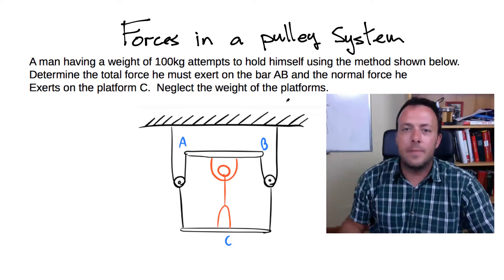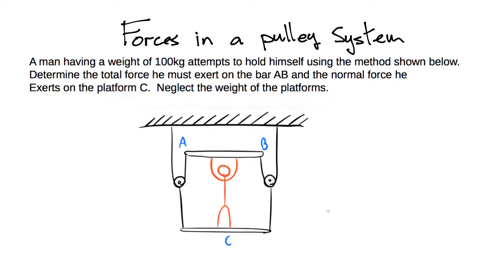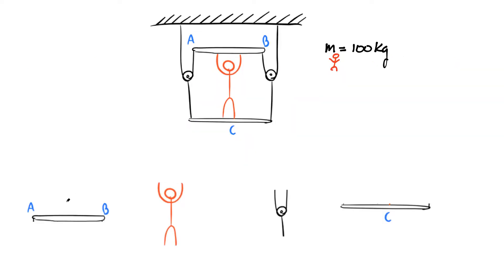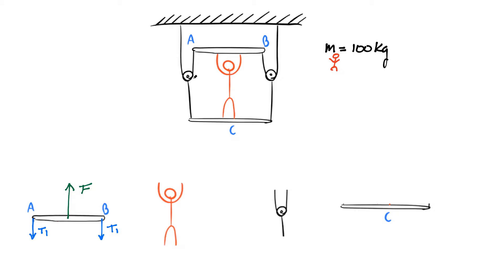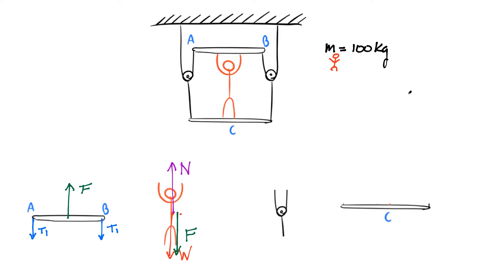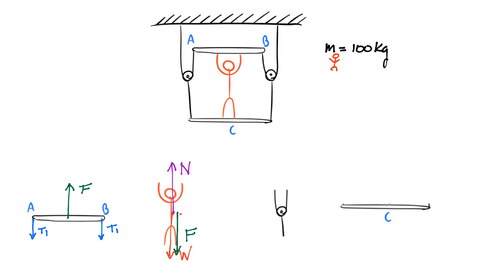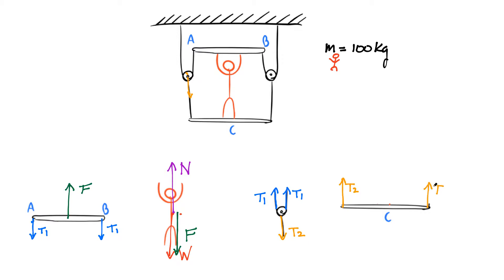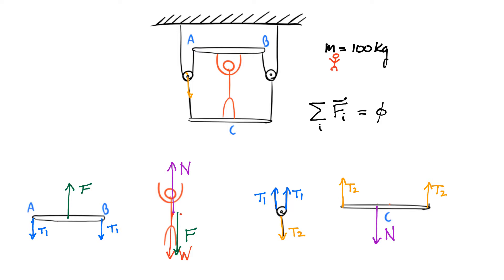Newton's First law problem: Forces on a pulley system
Equilibrium problem involving a pulley system.